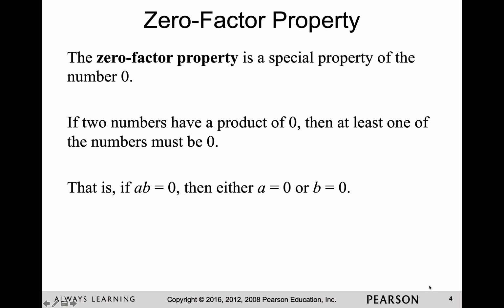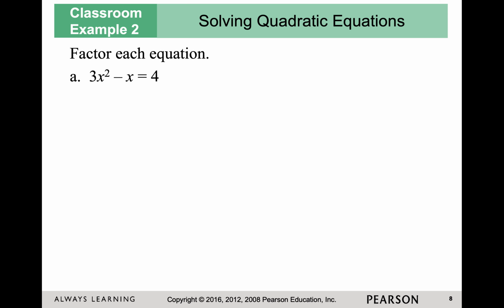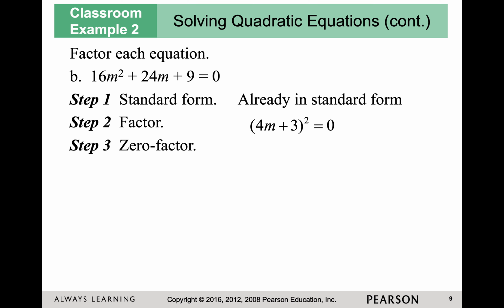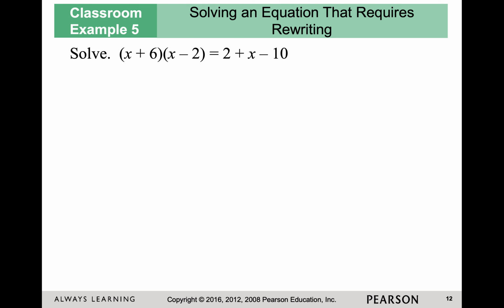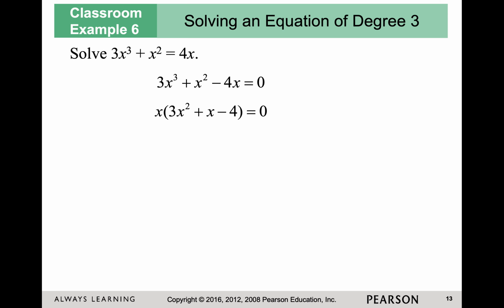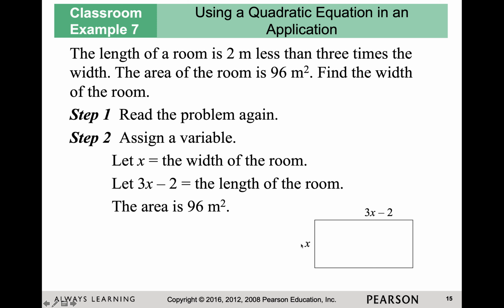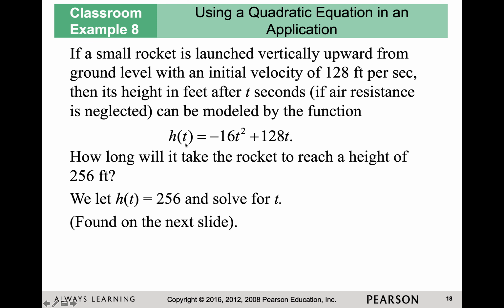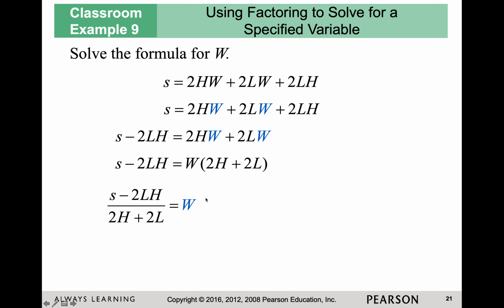Solving Quadratics with Factoring